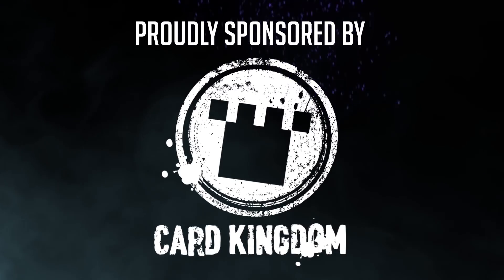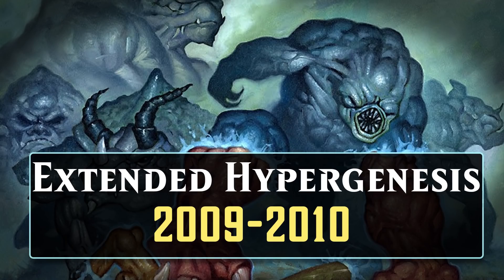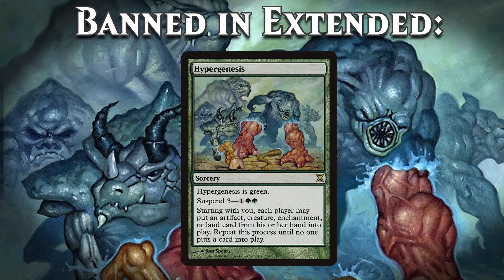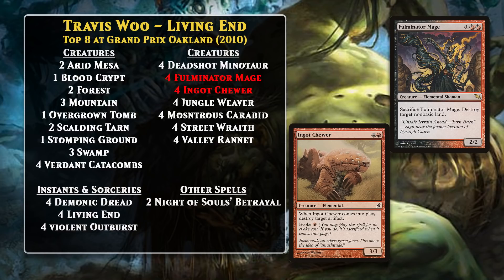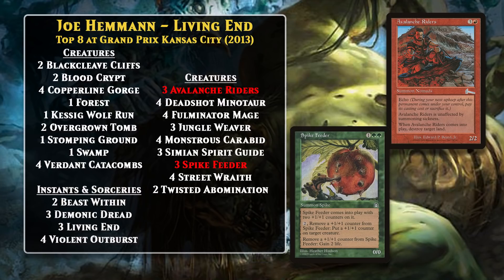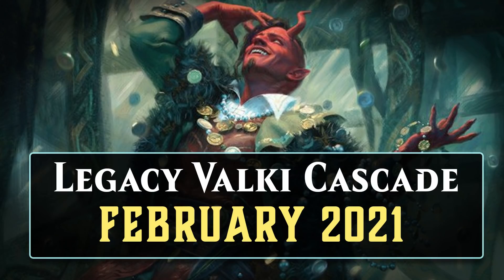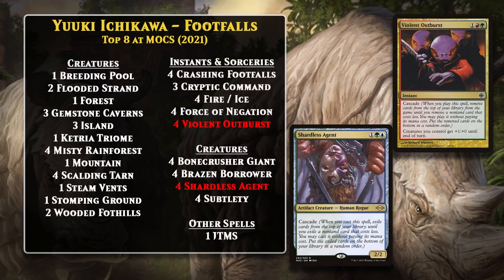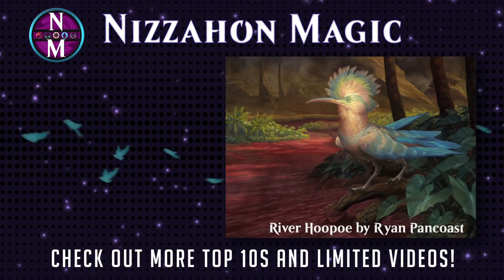The History of Cascade Decks | MTG Deck History #25